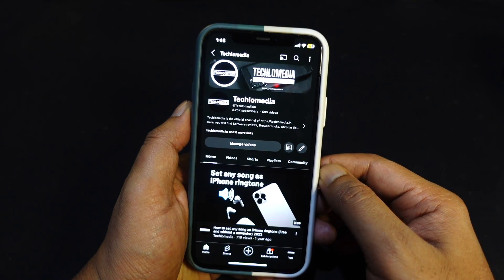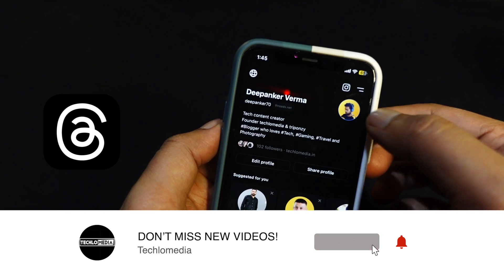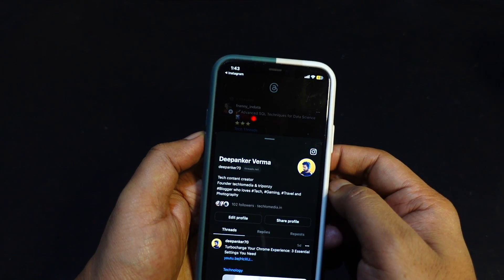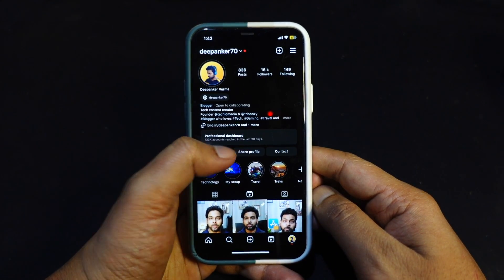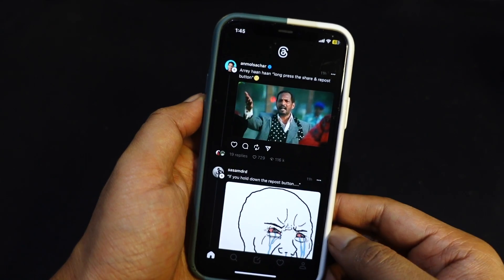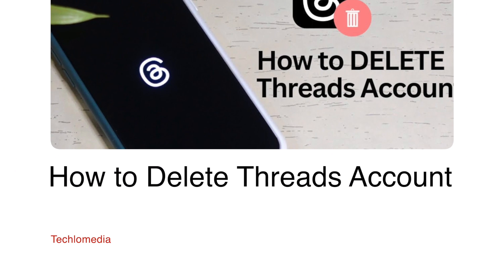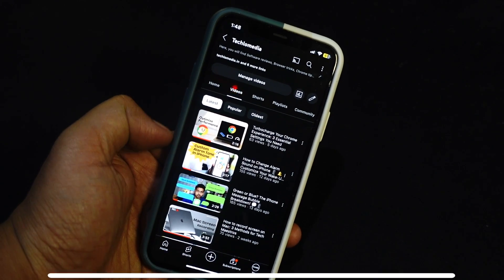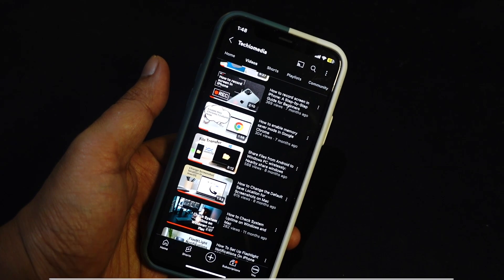How to Remove Threads Badge from Instagram Profile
Hey, tech enthusiasts! In this video, we spill the beans on how to remove the Threads badge from your Instagram profile. Learn how to flaunt or hide Threads Badge seamlessly.  People who want to learn how to hide threads badge from Instagram profile should also watch the video.